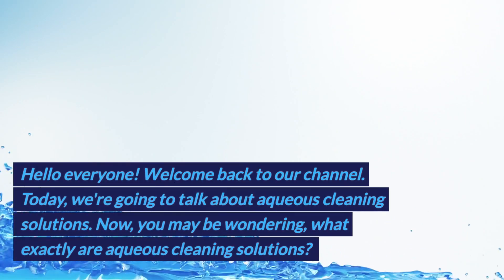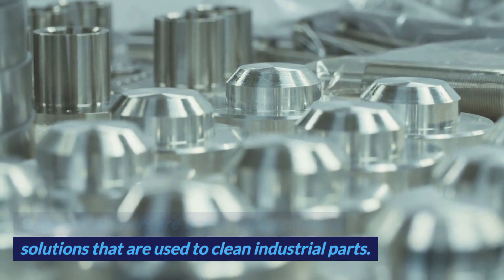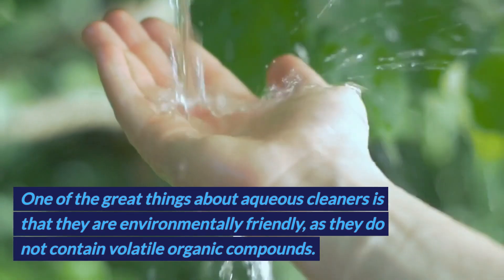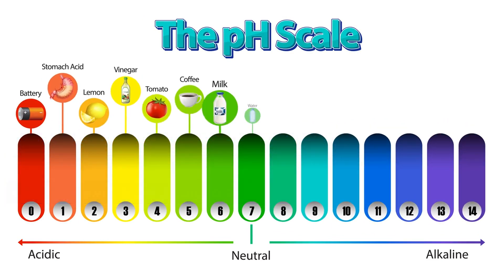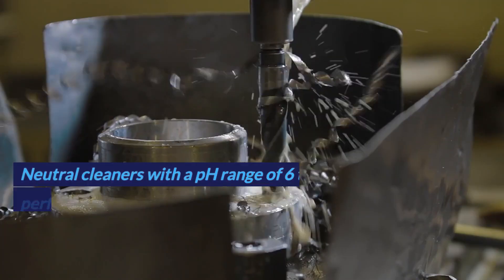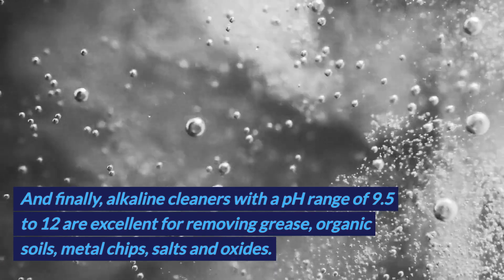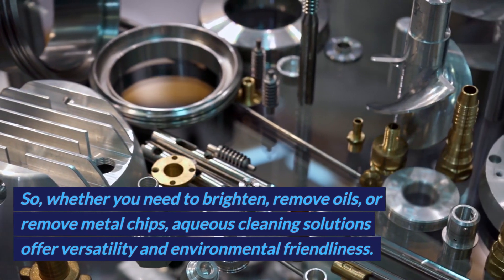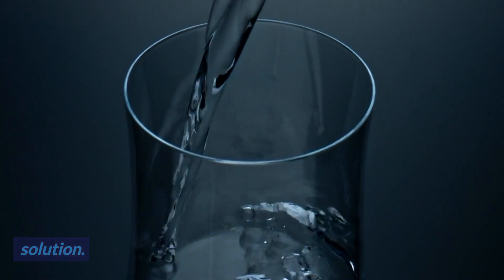Aqueous Cleaning Solutions for Industrial Parts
Use environmentally-friendly aqueous cleaning solutions to clean industrial parts. Shop aqueous cleaners and aqueous parts washers at Best Technology.

00:00 Intro
00:17 What are Aqueous Cleaners?
00:29 Benefits of Aqueous Cleaning Solutions
01:08 Benefits of Alkaline Cleaners